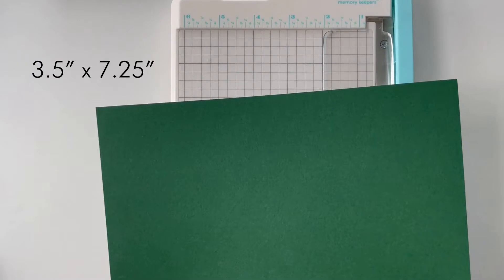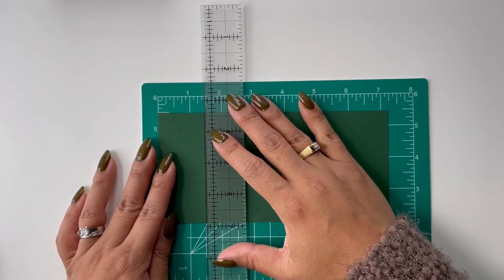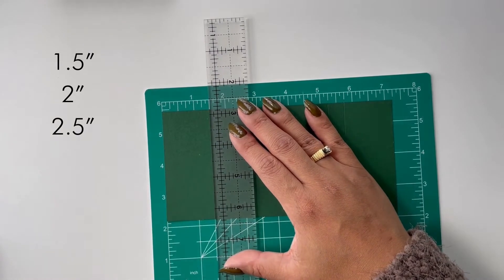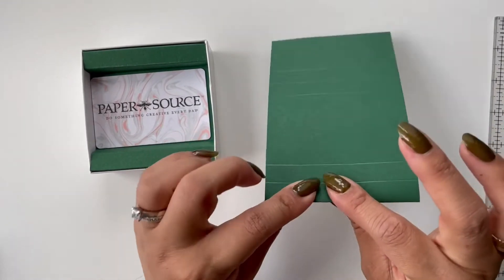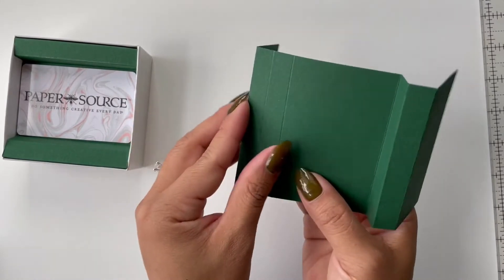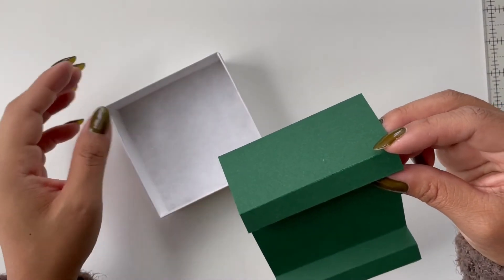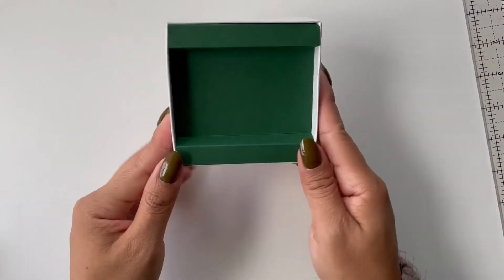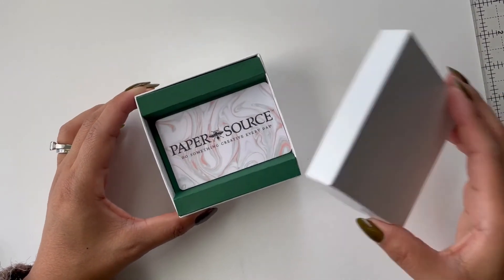How To Wrap a Gift Card with our Jewelry Box Ft. Gift Card Insert (Full Tutorial)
Have you been wondering how to create extra festive flair for your gift card? Do you want to 'Wow' the recipient? Find out how to make their gift card feel extra special because a thoughtful gift deserves a thoughtful wrap. Create a gift card insert inside our Jewelry box holder to make the moment merry!

Get your supplies ready! We feature our vanilla jewelry box, cardstock, paper trimmer, and gridded measurement mat. Feel free to use a ruler and scissors where needed!

Vanilla Jewelry Box
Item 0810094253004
Size 3 1/2" x 3 1/2" x 1 1/2"